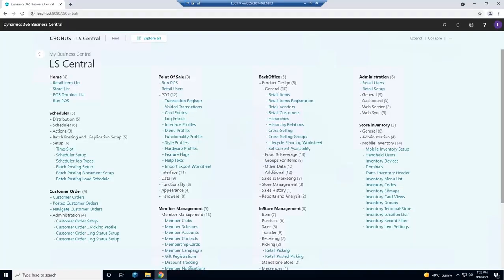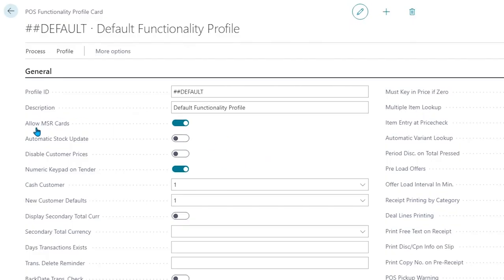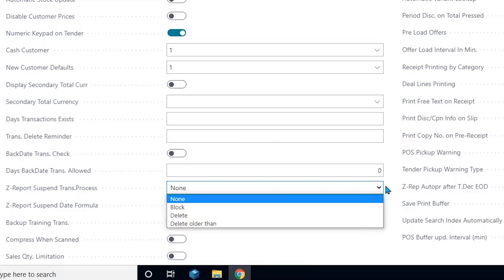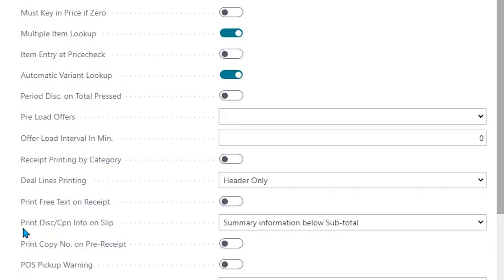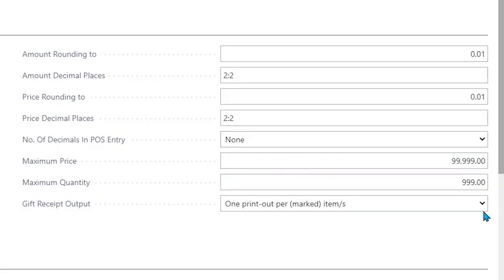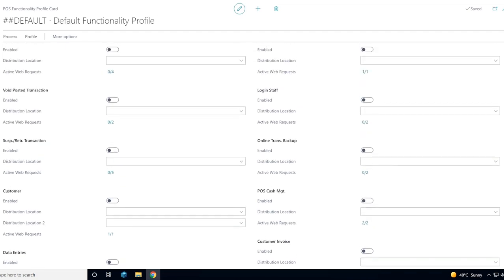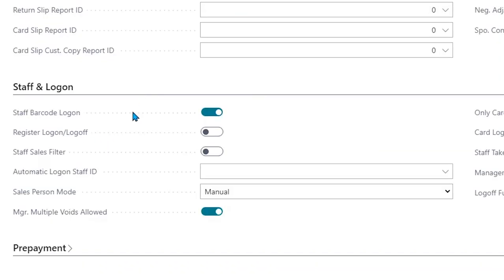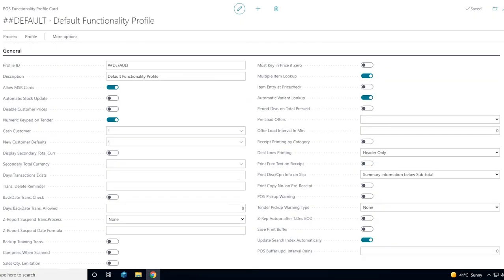LS Retail - Functionality Profile